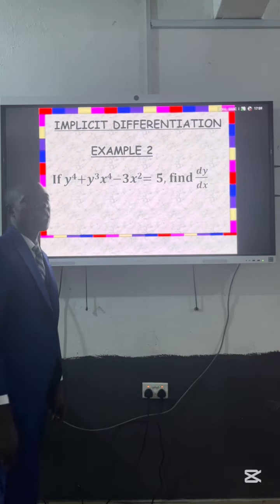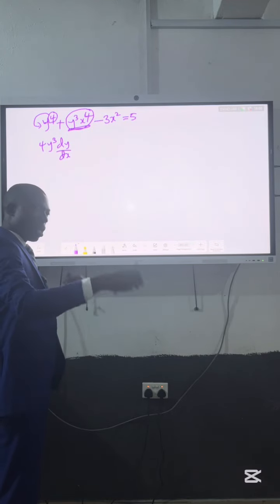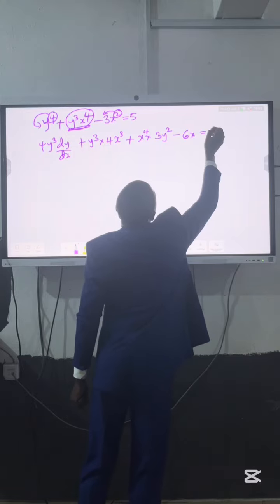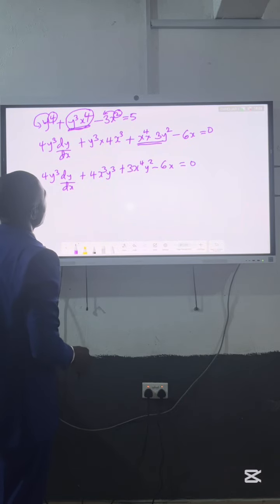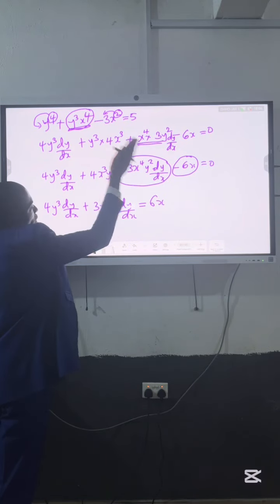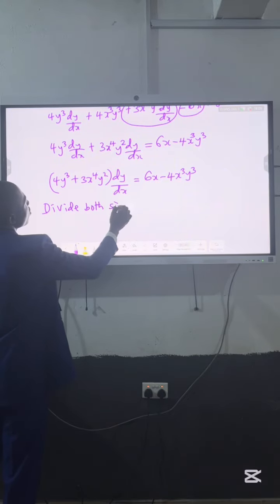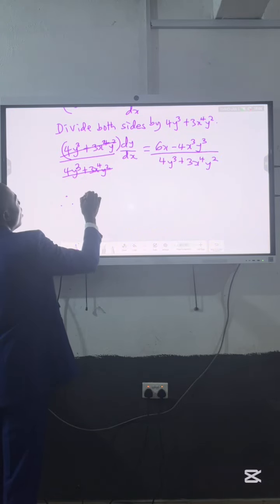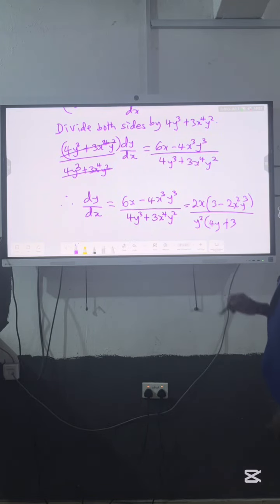IMPLICIT DIFFERENTIATION (PART 2)